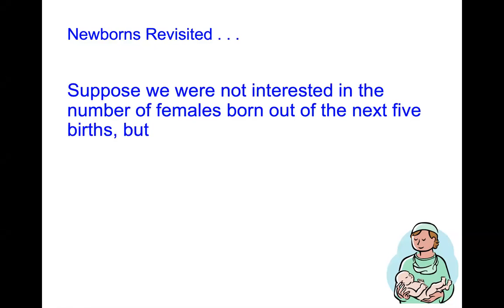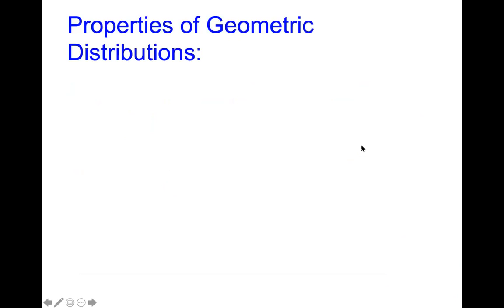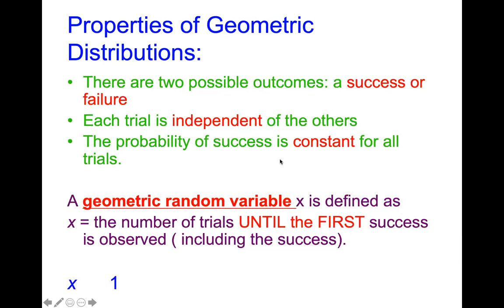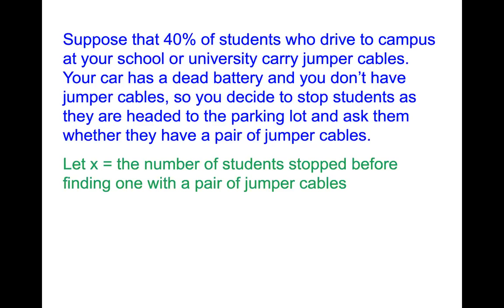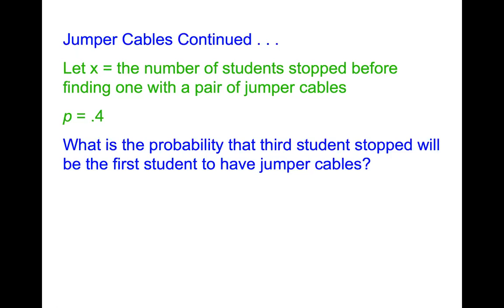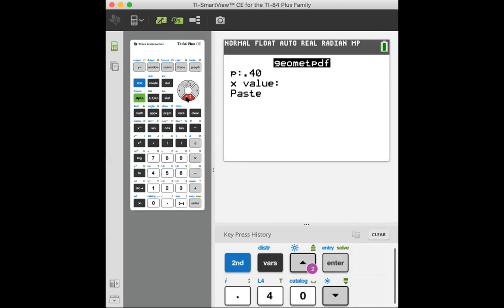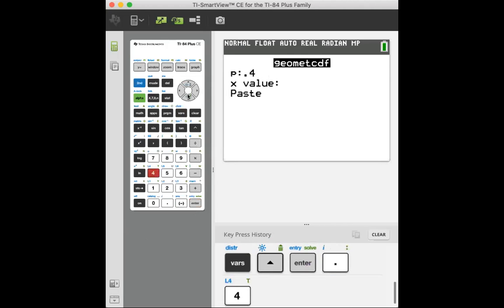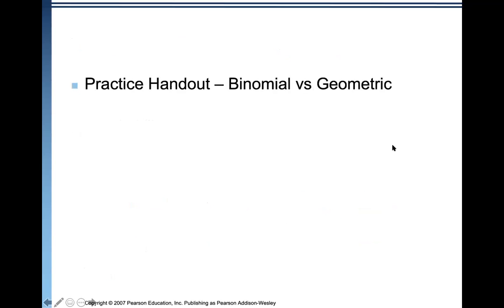Lesson 7.5b (Stats) with Mrs. Leong